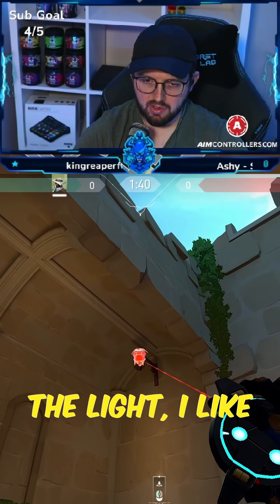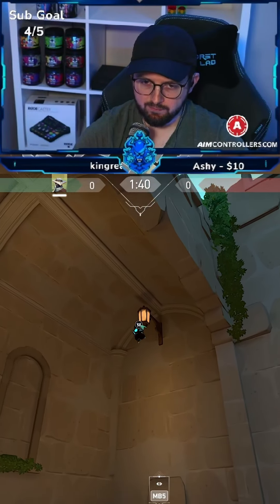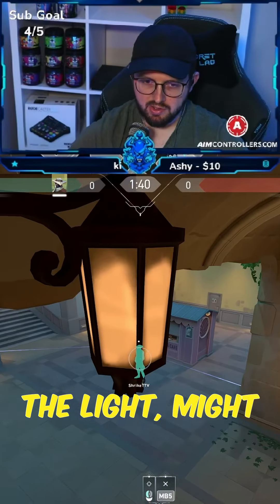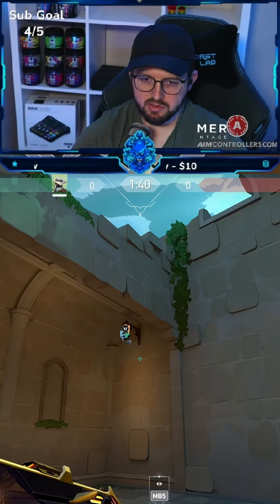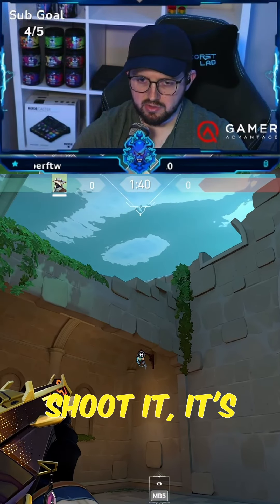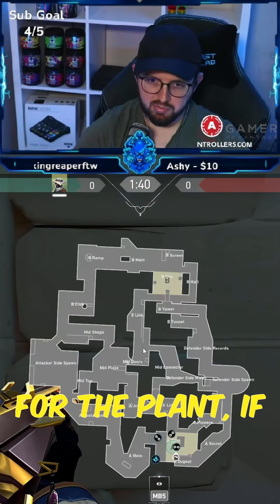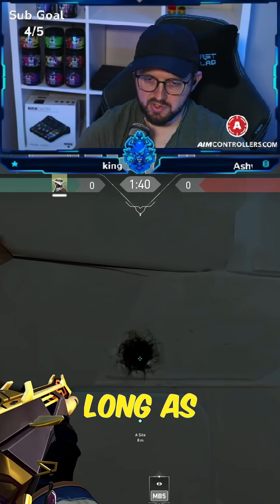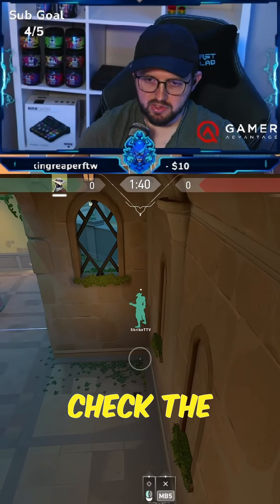Pearl Cypher A 2/2